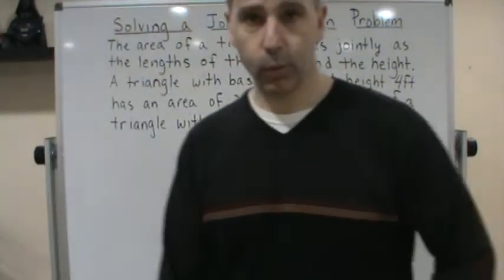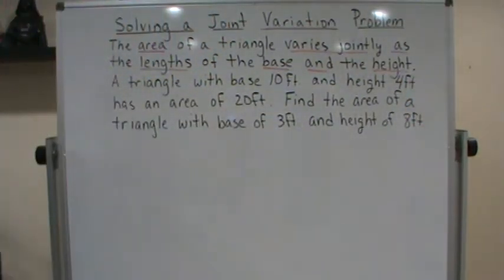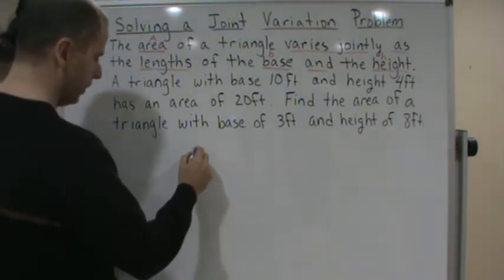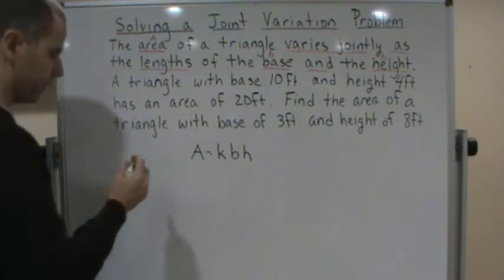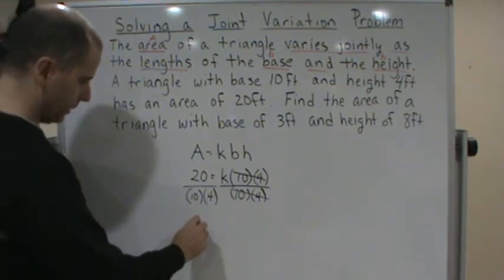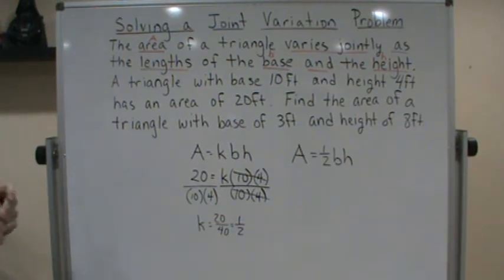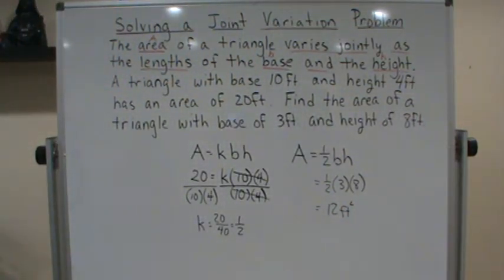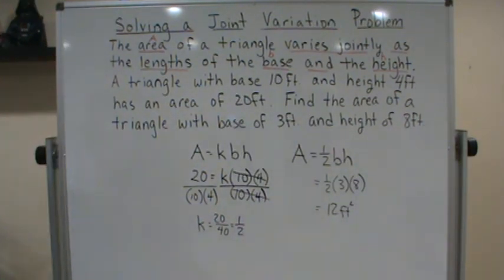College Algebra Joint Variation Example